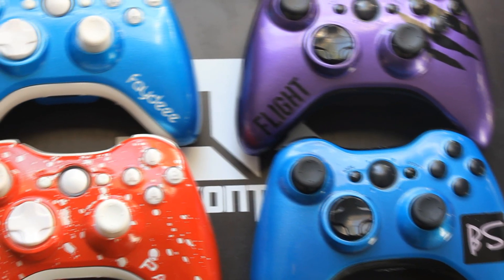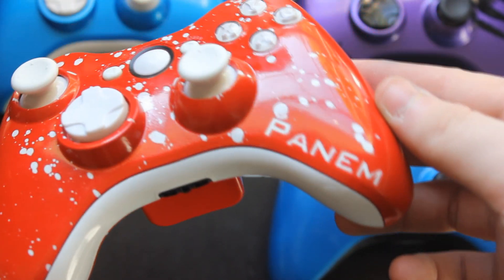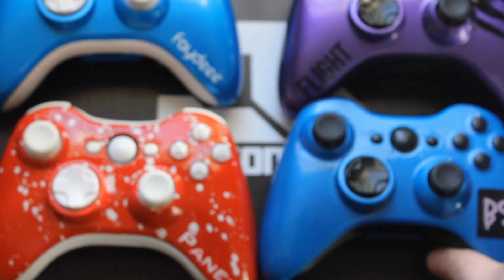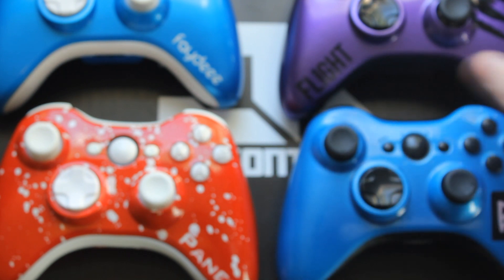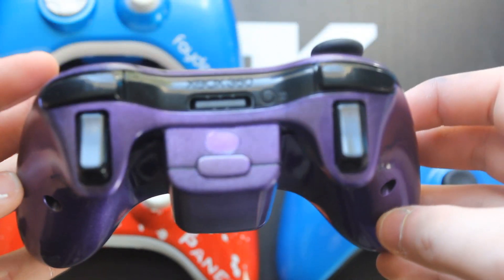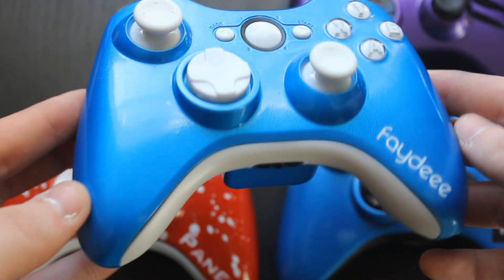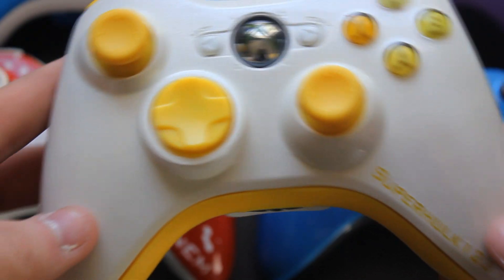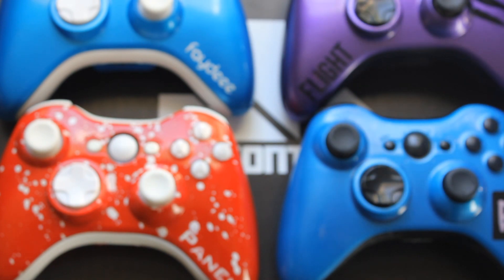5 Custom Painted Xbox 360 Controllers!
Can we get a like? Also read this if you want to buy a controller!

Here is our Skypes:
-Owner: Arieee4343
-Co-Owner: Quapex
-Manager/Sales Director: ElevatiionzOG

Information On Ordering a Controller from us:
- Simple send us a PM with your Skype name! Or you can add us on Skype which is listed above this at the top of the information! We ship worldwide US, EU, AU, and UK! We can do any design you can think of, you design it and we make it!

Thanks everyone for your tremendous support!